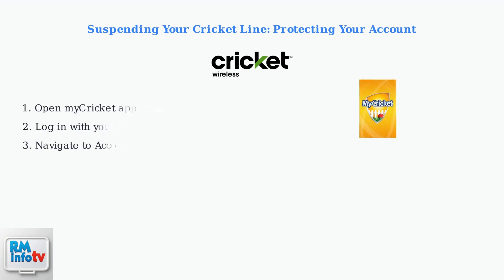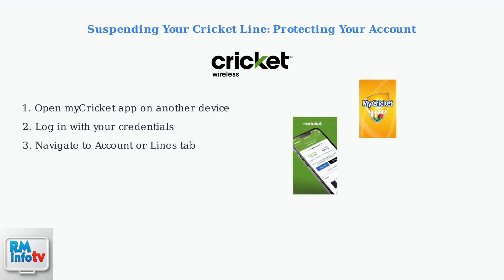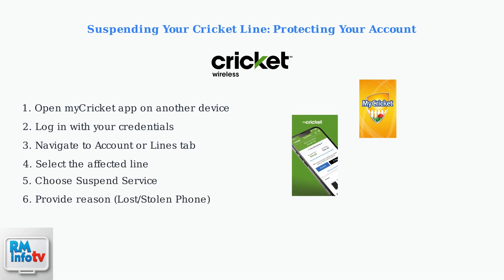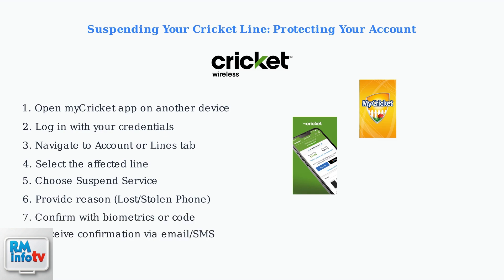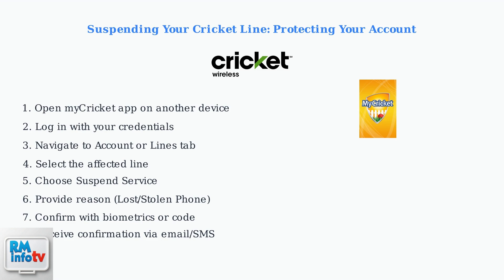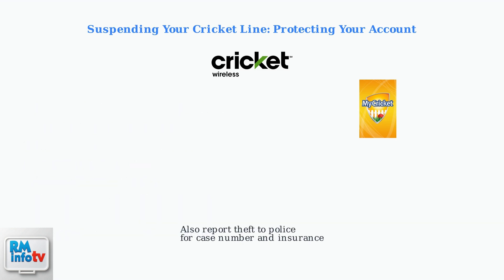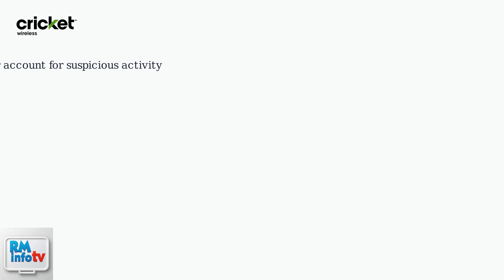How To Suspend A Line In The myCricket App – Lost/Stolen Phone Help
Learn how to suspend a line in the myCricket app! Protect your account quickly if your phone is lost or stolen.